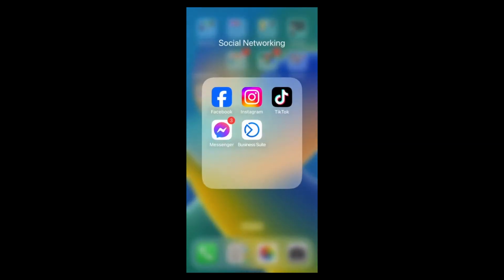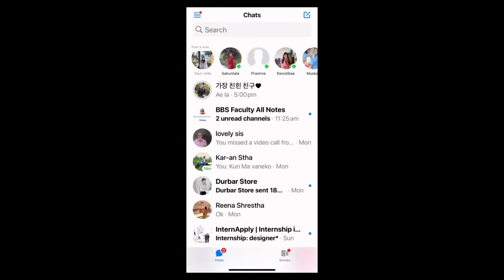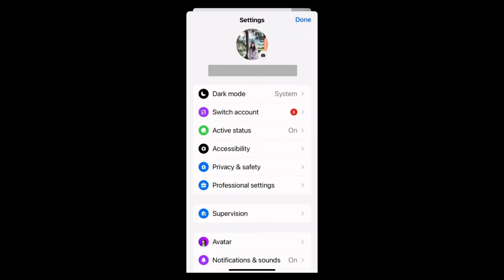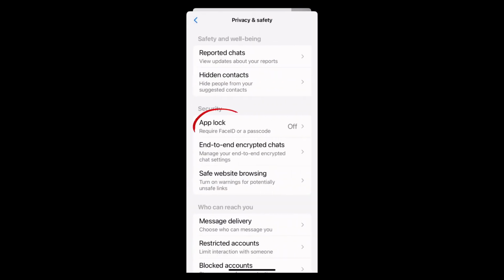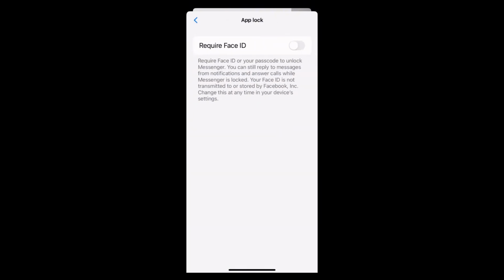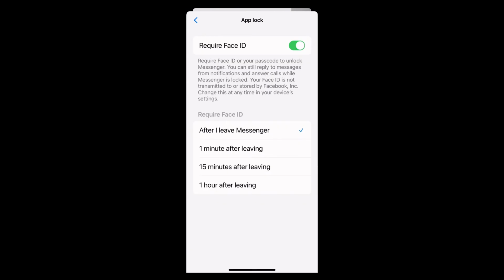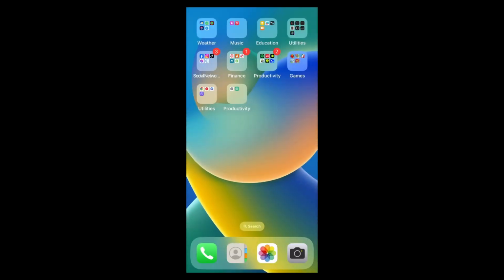How to Lock Messenger on iPhone 2024?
In this video, we’ll show you how to lock Messenger on your iPhone in 2024 for added security and privacy. Protect your conversations from prying eyes with step-by-step instructions to set up Face ID  for Messenger.

We’ll cover the latest features and settings available, ensuring you can keep your chats safe while still enjoying the app's functionality. Whether you're concerned about privacy or simply want to keep your messages secure, this guide has you covered!